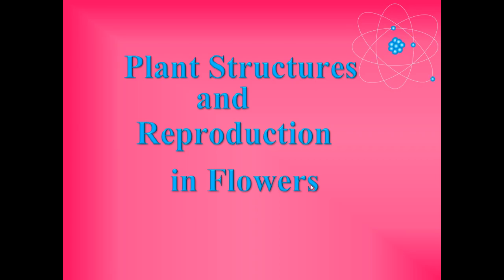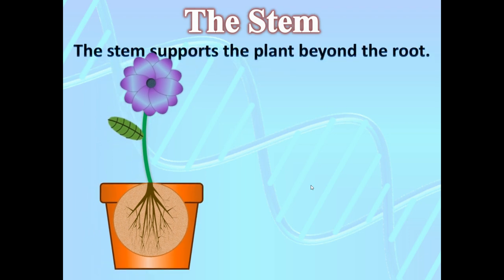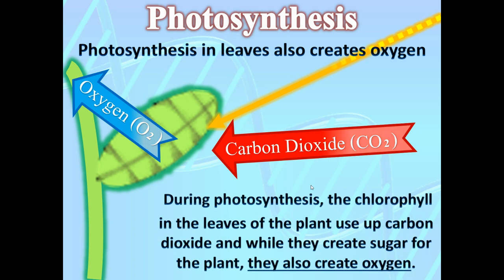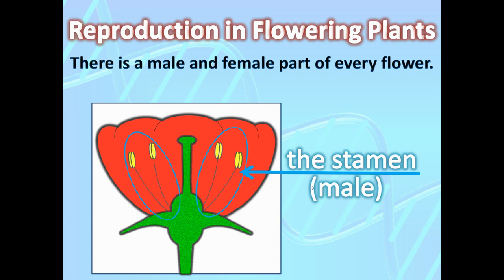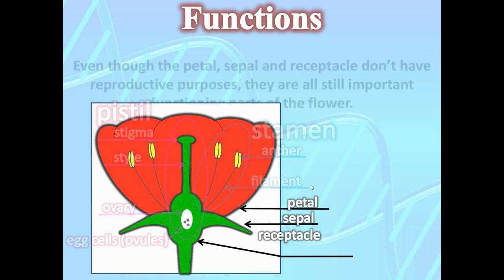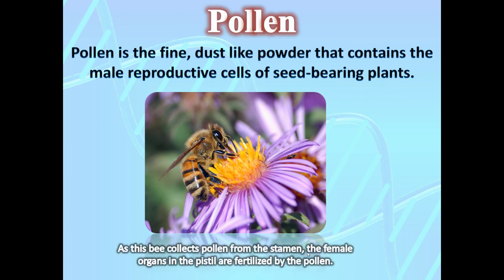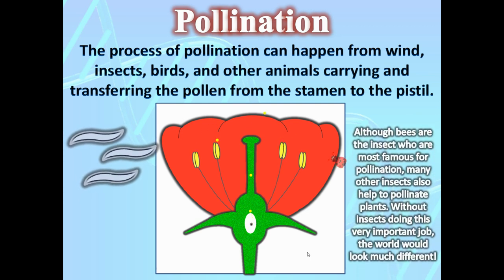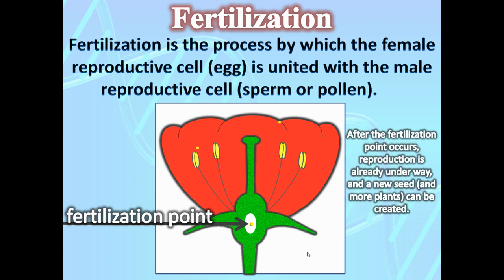Plant structures and reproduction in Flowers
This video is all about what are the parts of a Flower, what the parts of the flower do, and what are the two reproductive parts and more questions will be answered in this video.